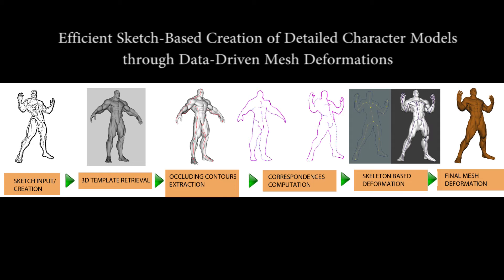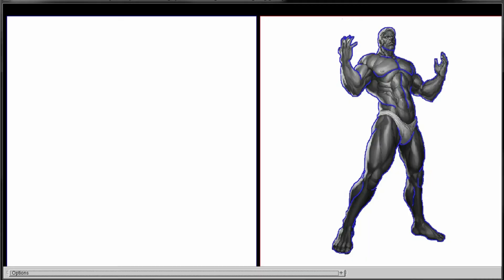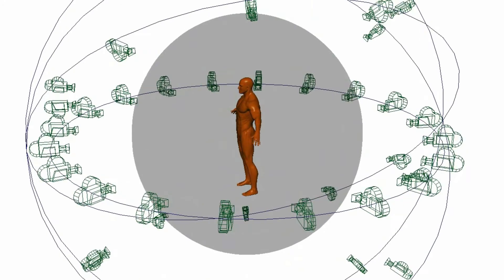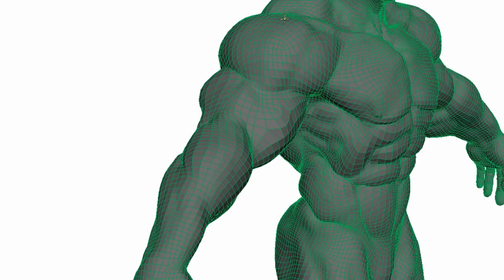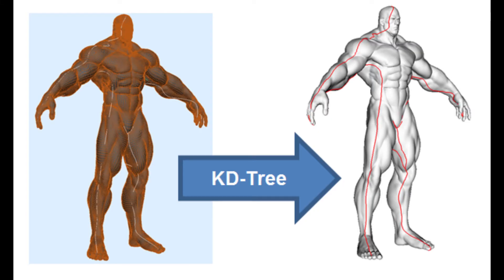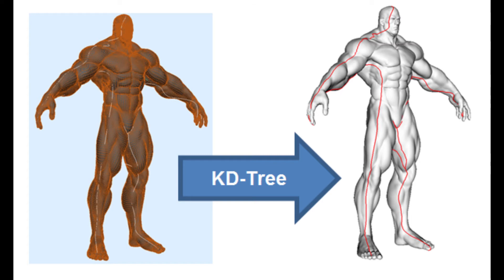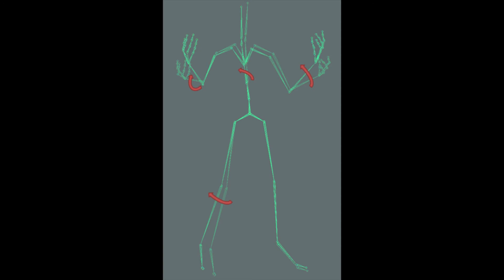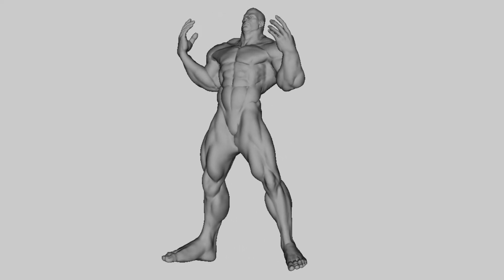Efficient sketch-based creation of detailed character models from 2D sketches [CASA2015]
ABSTRACT: Creation of detailed character models is a very challenging task in animation production. Sketch-based character model creation from a 3D template provides a promising solution. However, how to quickly find correct correspondences between user's drawn sketches and the 3D template model, how to efficiently deform the 3D template model to exactly match user's drawn sketches, and realize real-time interactive modeling is still an open topic. In this paper, we propose a new approach and develop a user interface to effectively tackle this problem. Our proposed approach includes using user's drawn sketches to retrieve a most similar 3D template model from our dataset and marrying human's perception and interactions with computer's highly efficient computing to extract occluding and silhouette contours of the 3D template model and find correct correspondences quickly. We then combine skeleton-based deformation and mesh editing to deform the 3D template model to fit user's drawn sketches and create new and detailed 3D character models. The results presented in this paper demonstrate the effectiveness and advantages of our proposed approach and usefulness of our developed user interface.